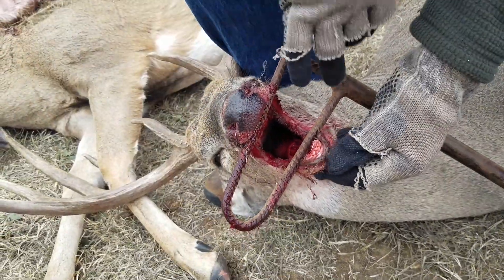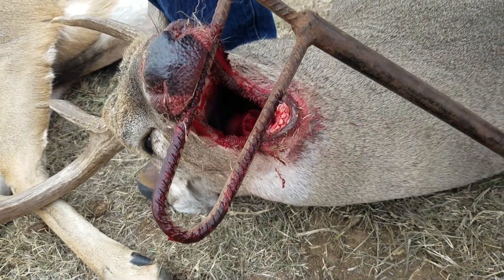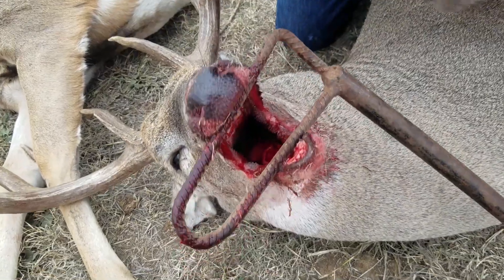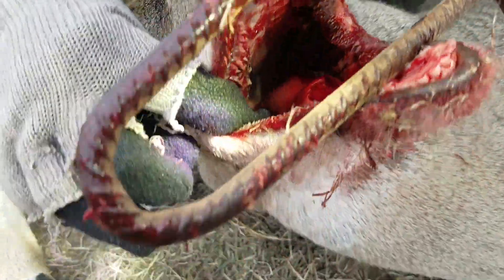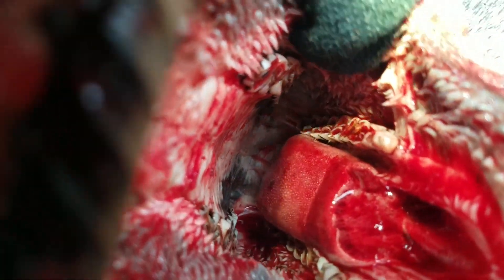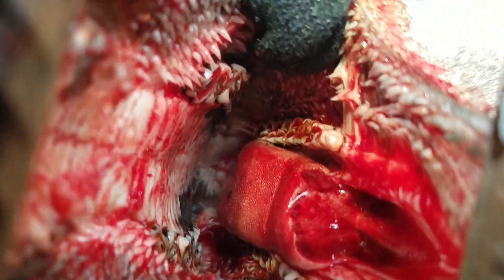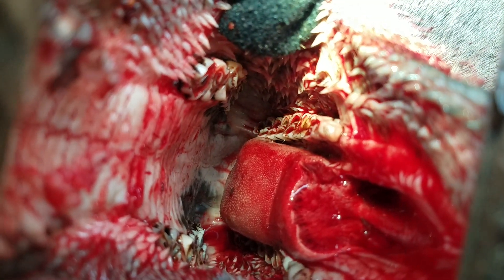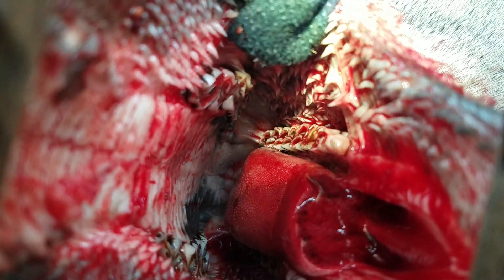Get a Deer's Age & Teeth Photo Without Ruining Cape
In today's world where everyone has a phone and camera at their fingertips, it's very easy to get a quality photo of a deer's teeth in order to determine age. I can't count the number of social media posts I've seen where a hunter asks for opinions on age of a dead deer. Why ask opinions when there's a scientific way to make a determination.